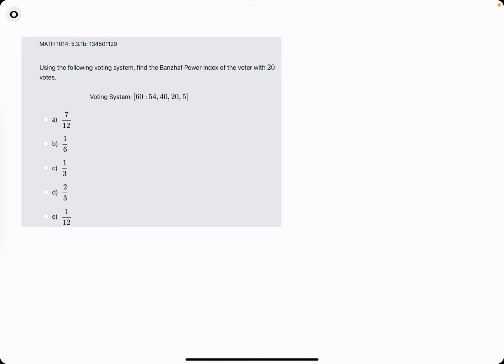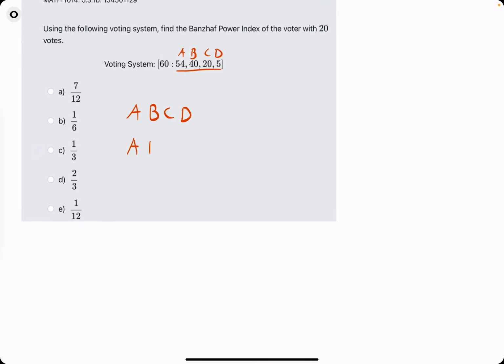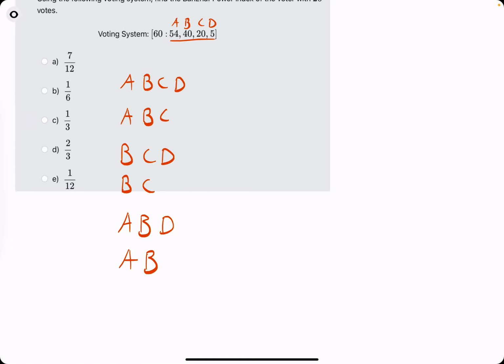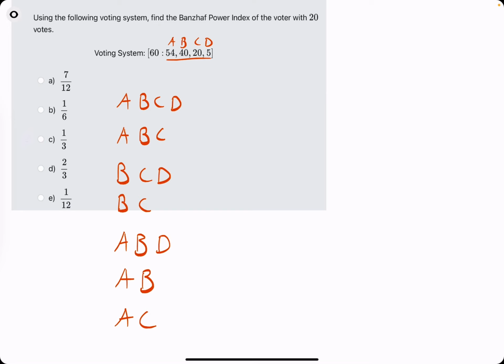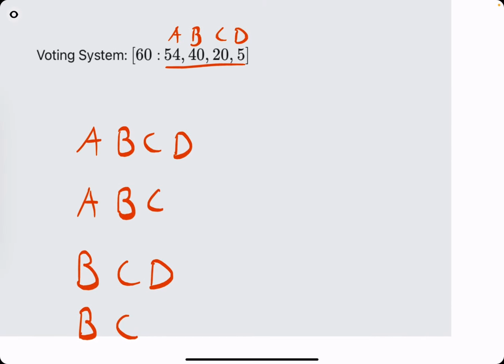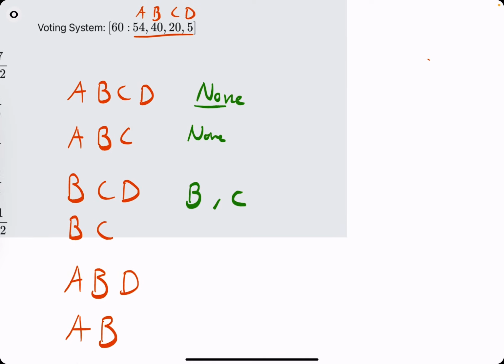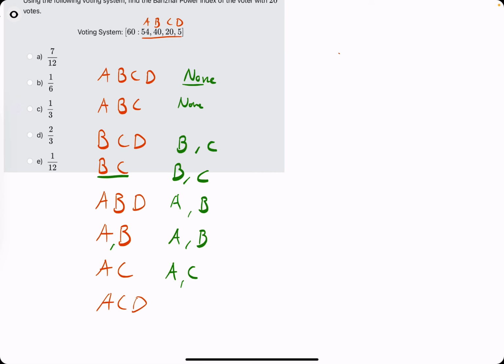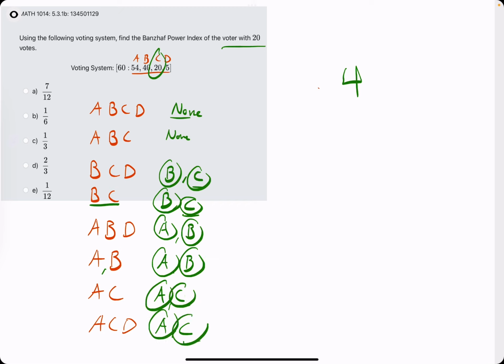*no longer used* problem 5.3.1b (VT MATH 1014)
Example 2